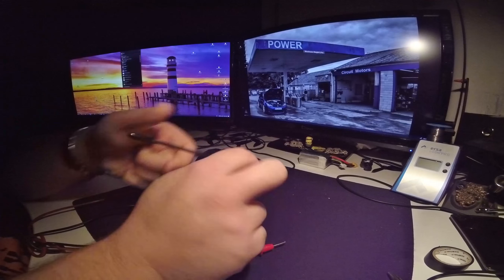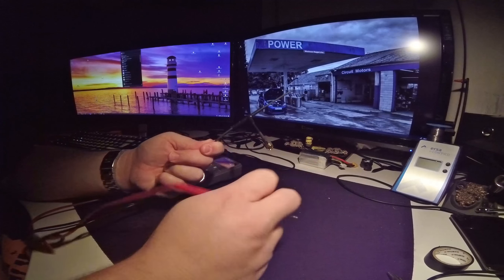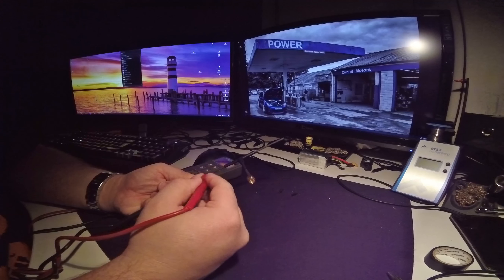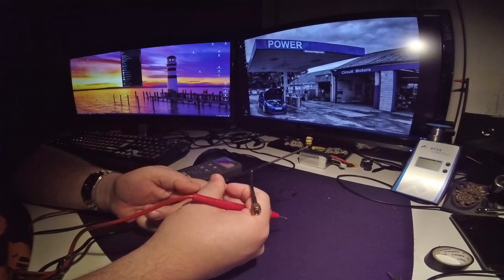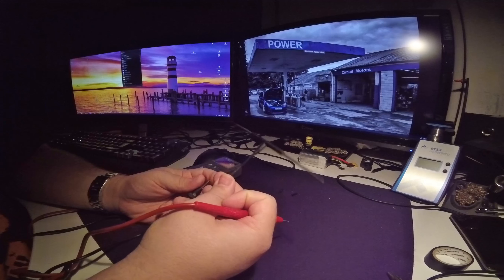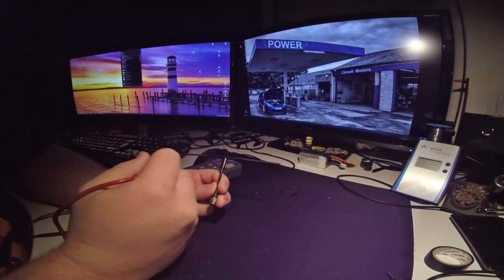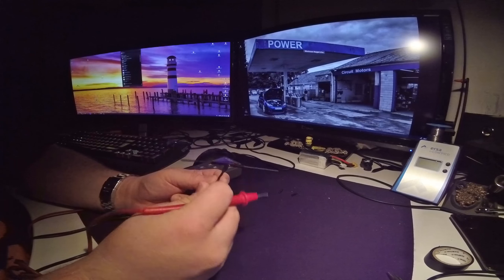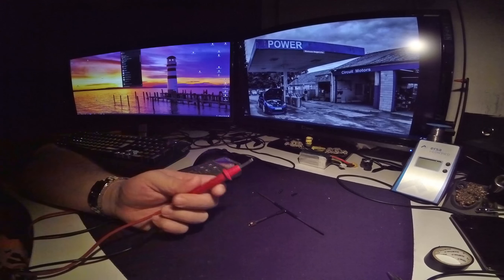How to check if your TBS Crossfire antennas are still good to use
That guide will work with all "T shaped" like the Immortal T for RX or the stock TX antenna

all you need to have is a multimeter in continuity mode. You want to see:

no continuity from the shield to the center pin
continuity from the shield to one antenna side
continuity from the center pin to the other side

all other things you may see indicates that your antenna is broken